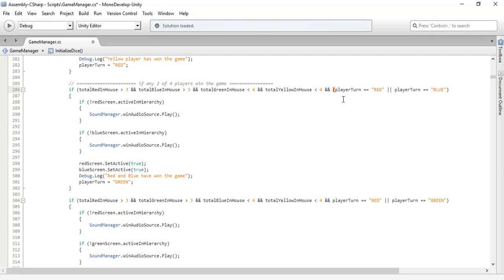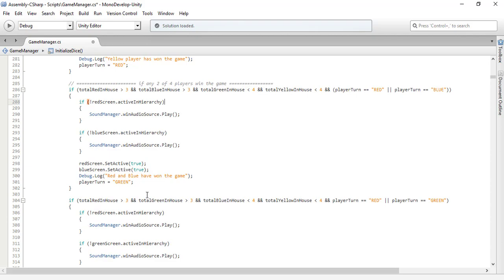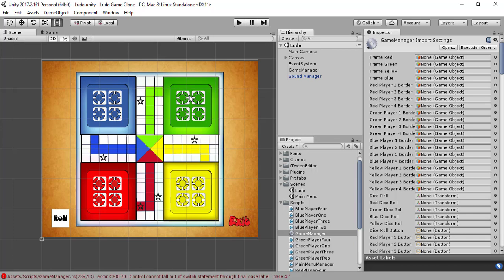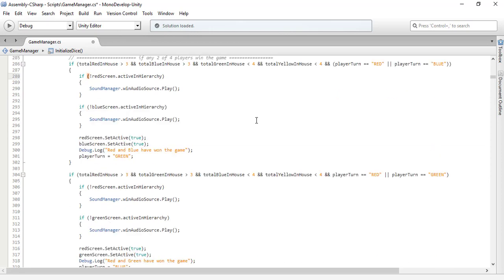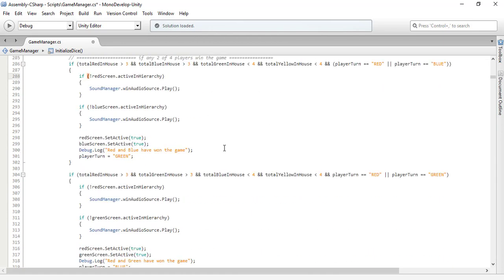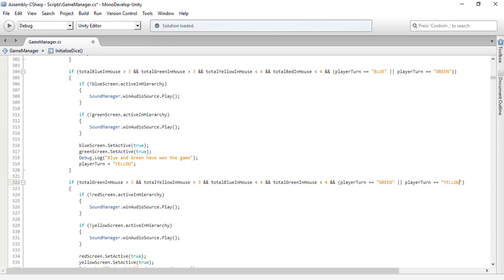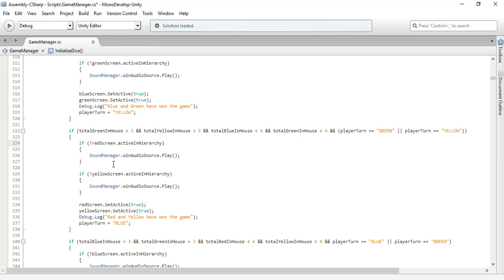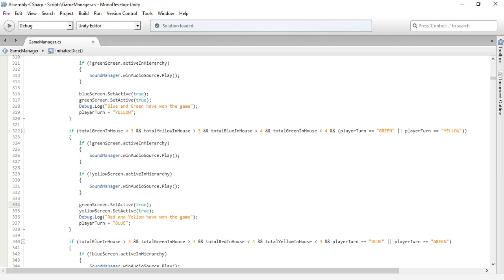How to make Ludo Game in Unity Part 44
This is part 44 of our tutorial series How to Make Ludo Game in Unity.
In this tutorial i have changed the code for the scenario where 2 players out of 4 win the game in such a way which in my point of view is better than the previous one.